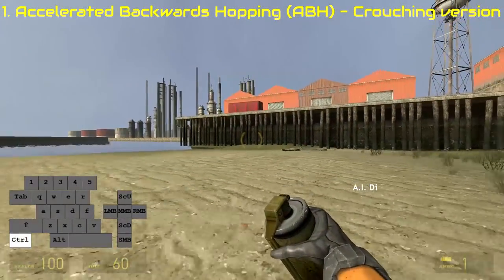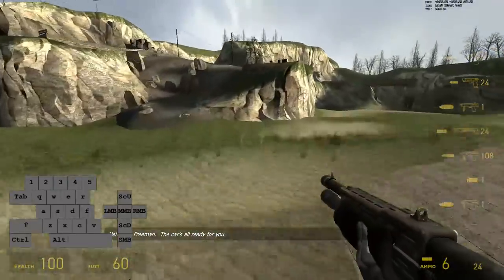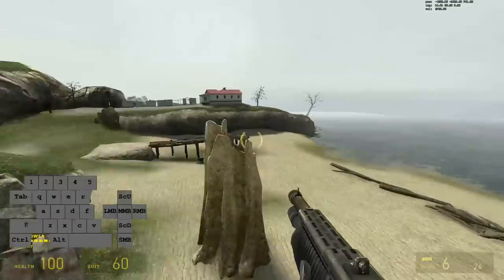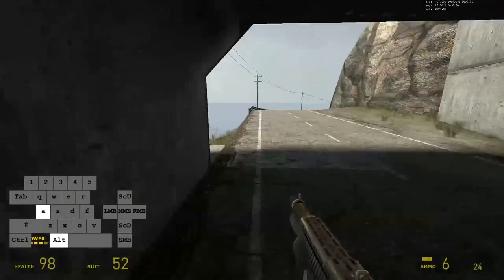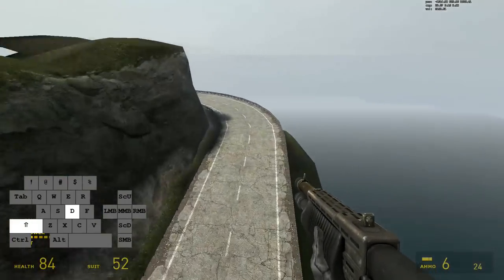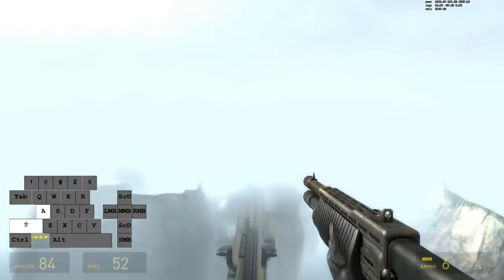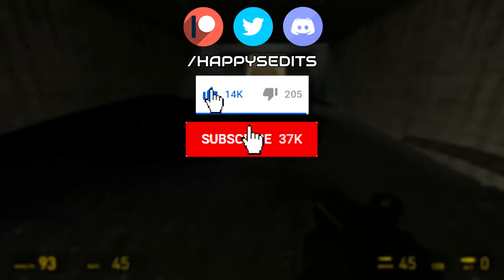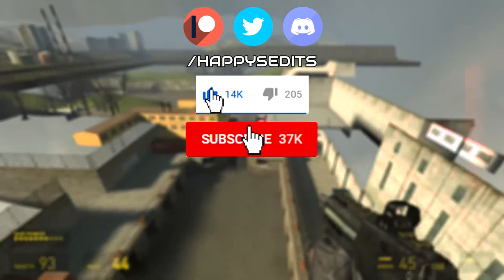Half-Life 2 Highway 17 Speedrun Explanation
In this video I explained how I combined Accelerated Backwards Hopping with Forwards and Sideways Hopping in order to be as fast as possible in Half Life 2 Speedrun.
★Read description!★

I really enjoy speedrunning Source games, such as Portal or Half-Life series, so here are some fun Half Life 2 Speedrun glitches and tricks in action.

Any problems, any good things about video? ➜ Comment

My favourite speedrun channels:
DeSinc - adding comedic value to speedrunning HL2 glitches, famous for his Using Glitches and Tricks series

SourceRuns - Showcase of the best possible segmented speedruns of Half Life or Portal games, including some TAS (tool assisted speedruns), with their best project, Half-Life 2 Done Quicker - HL2 Speedrun in 40:49

Maxam or maxamswe - Best Half Life 1 speedrunner, currently beating world record almost every week, his most viewed run being Half-Life 28:06.640 World Record Speedrun

Games Done Quick - Best collection of all kinds of speedruns, they also featured Half-Life 1, Half Life 2 and Portal 1 runners

Glitches explained:
• Jumping backwards and gaining speed - Accelerated Back Hopping aka ABH
- Jump forward, turn around in the air and jump right as you land. It's recommended not to hold S or W (or your respective keys for moving forwards and back) while ABHing. Binding +jump to mouse wheel is recommended as it makes timing jumps a lot easier.
- When you exceed the game's speed limit, the game tries to slows you down whenever you jump, back to the desired speed. By default the game thinks that you're moving forwards, so when you exceed the speed limit, it'll accelerate you backward. If you are facing backward, this will only increase your speed. So, the faster you're going - the more you will get accelerated.

All variations:
1. Accelerated Backwards Hopping (ABH) - Crouching version
2. Accelerated Sideways Hopping (ASH) - Crouching version
3. Accelerated Backwards Hopping (ABH) - Standing version with walking
4. Accelerated Sideways Hopping (ASH) - Standing version with walking
5. Accelerated Backwards Hopping (ABH) - Standing version without walking
6. Accelerated Sideways Hopping (ASH) - Standing version without walking
7. Accelerated Forwards Hopping (AFH) - Crouching version
8. Accelerated Forwards Hopping (AFH) - Standing version with walking
9. Accelerated Forwards Hopping (AFH) - Standing version without walking